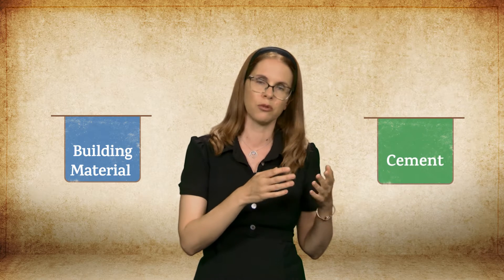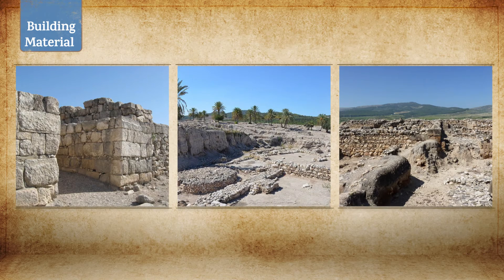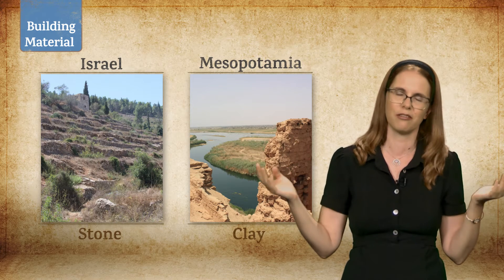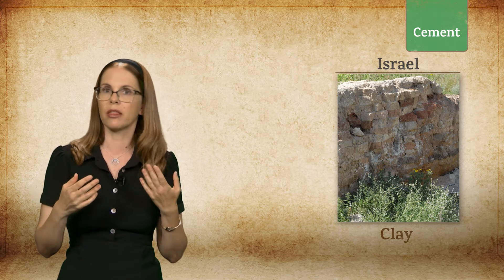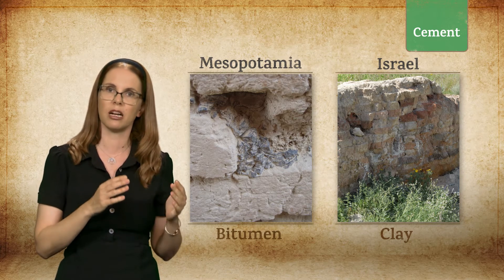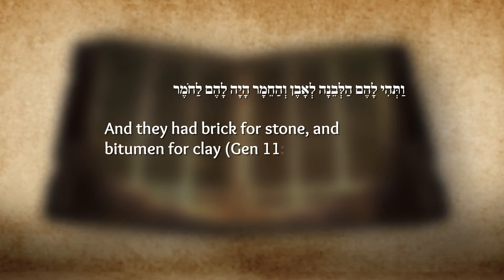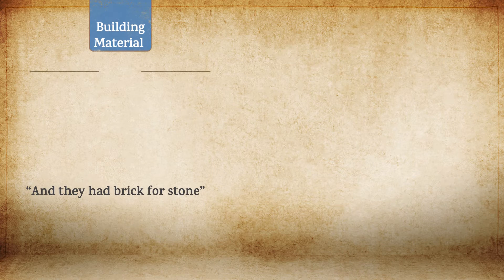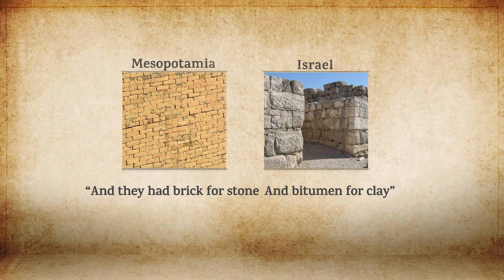Lesson 5: Biblical Tower of Babel Story in Its Ancient Near Eastern Context | Lecture 3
Lecture 3: The Background of the Tower of Babel Story: Building Technology in Israel
Dr. Nili Samet - Bar-Ilan University